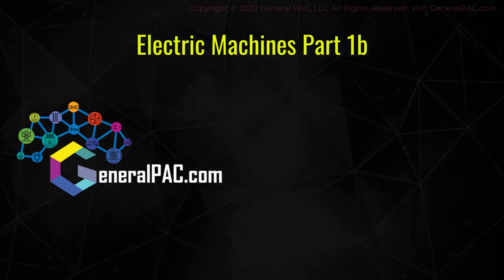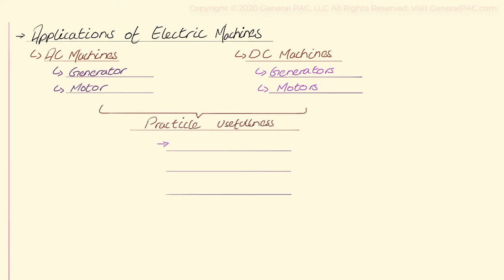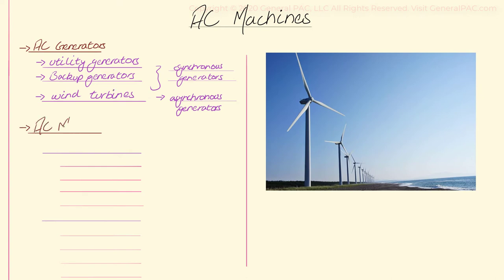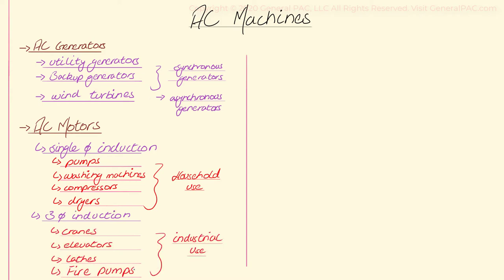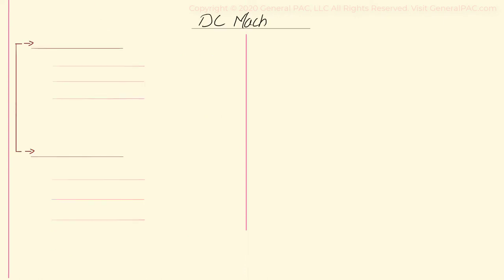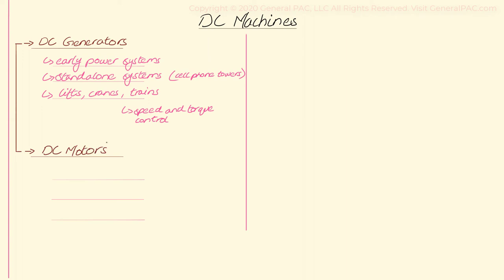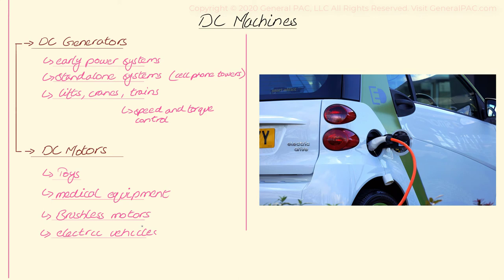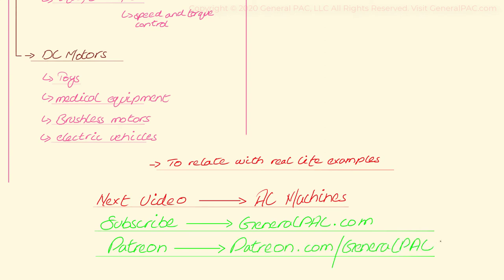Applications of Electric Machines | Electrical Machines | Part 1B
This is the second part of topic 1 in the series of "Electric Machines” . In this part, we will be discussing the different applications of electric machines. We will start with the uses of AC machines, which consist of AC generator and AC motors. This will be followed by a discussion on DC machines, which includes DC generators and motors. The applications will be easy to understand and will hopefully help you visualize their practical usefulness.